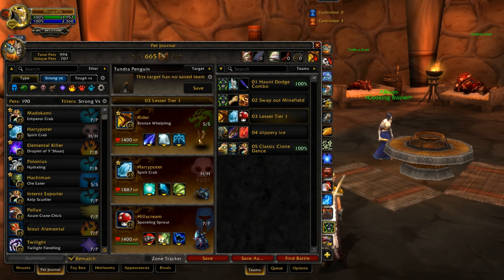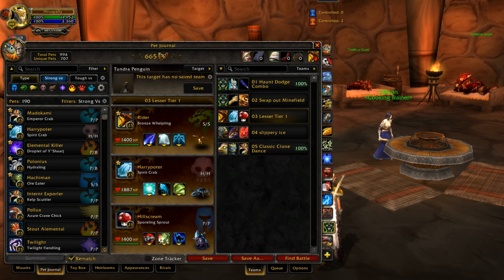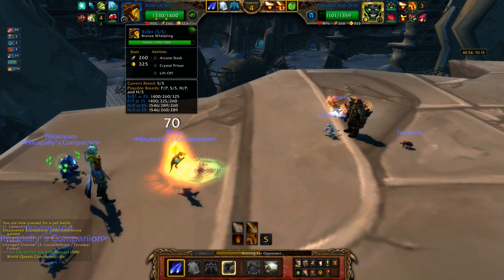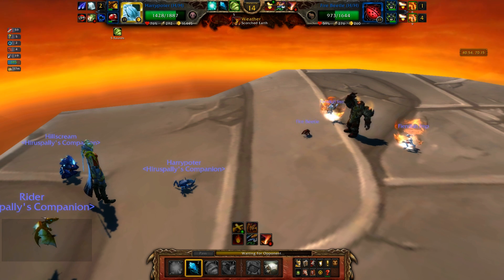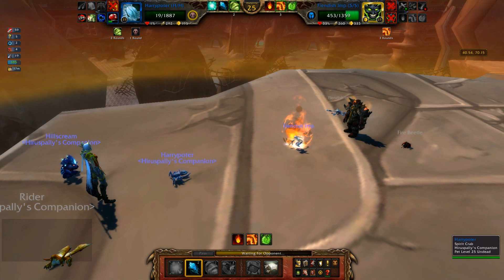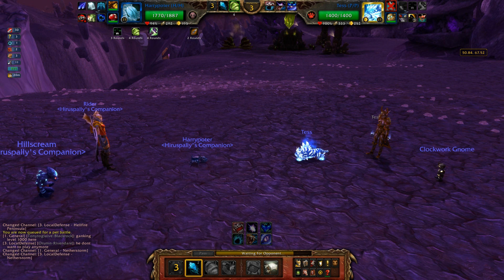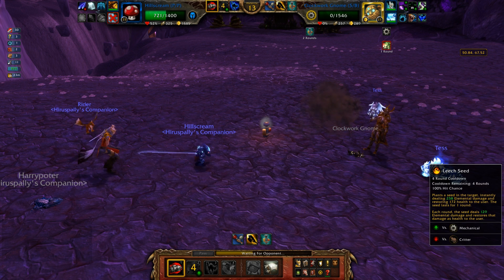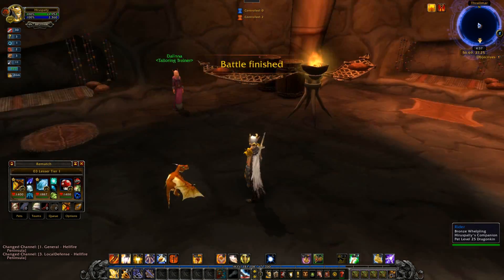Lesser Tier 1 - Meta